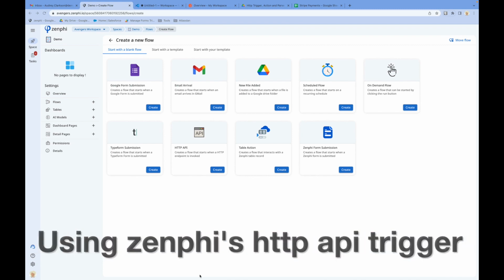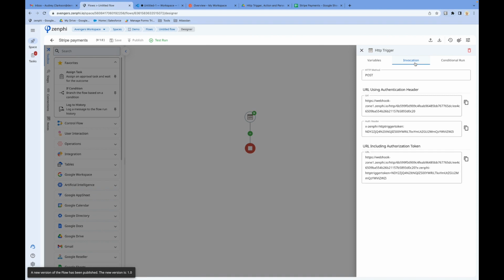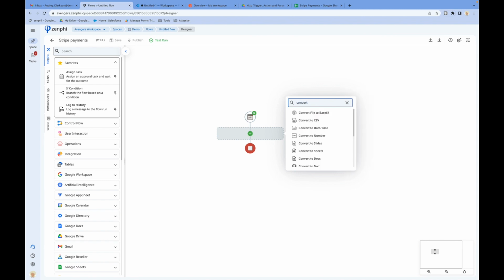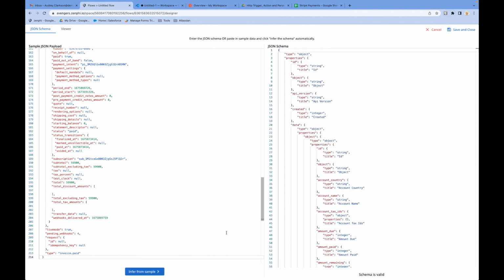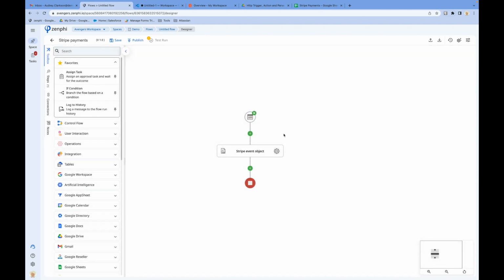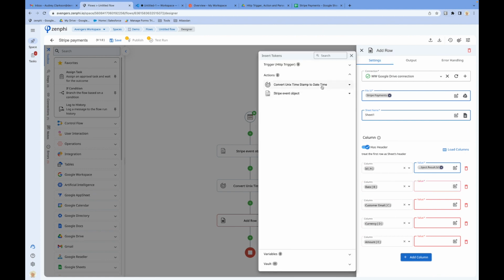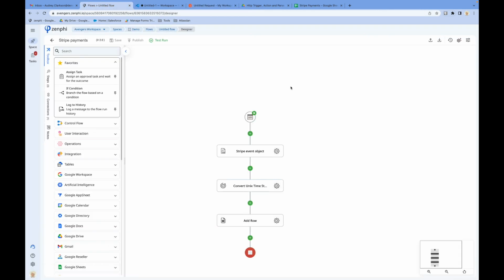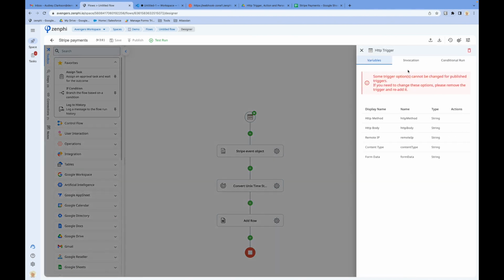Using zenphi's http api trigger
In this video, we'll show you to create an configure a flow with http api trigger. This trigger, which sometimes is referred to as webhook trigger as well,  enables you to started a zenphi flow from any system which supports making http call.
We also show you how utilize the Convert Json to Object action to use the information which passed through the trigger.
The http information can be passed through http body or using form data.